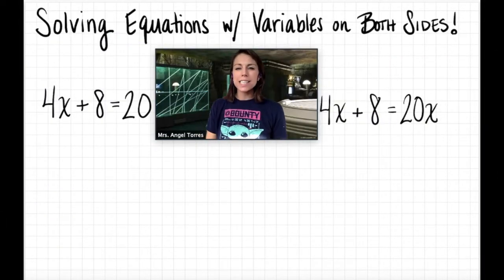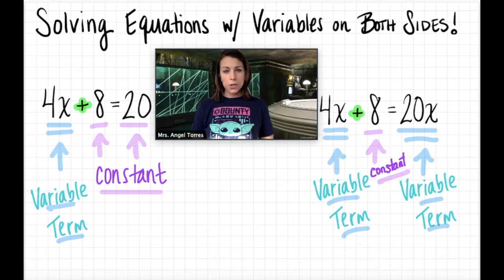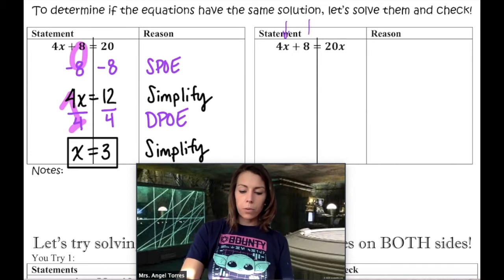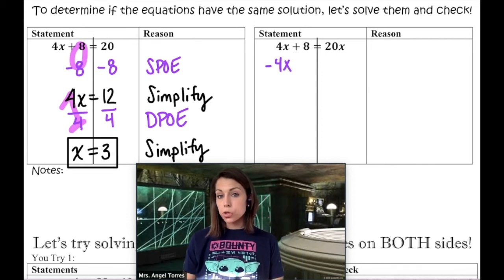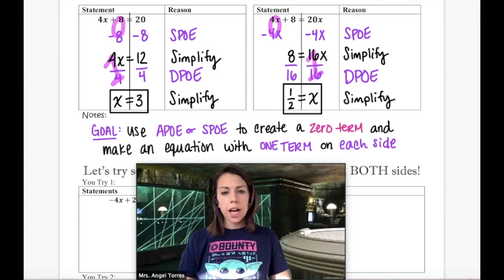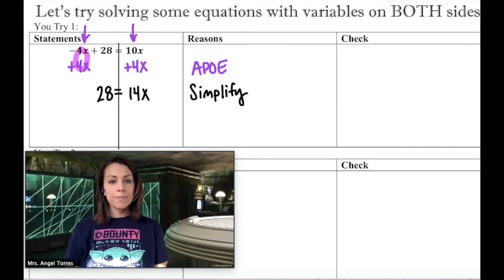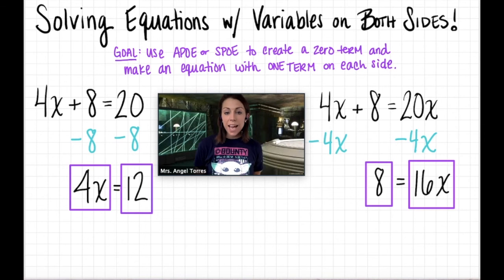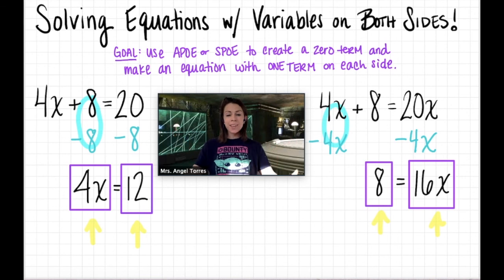Solving Equations with Variables on Both Sides - Single Term